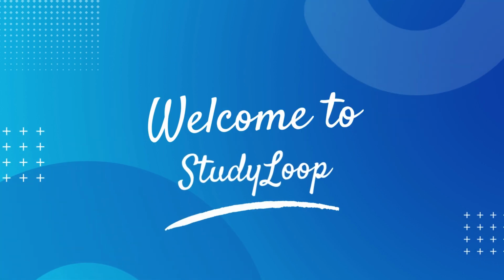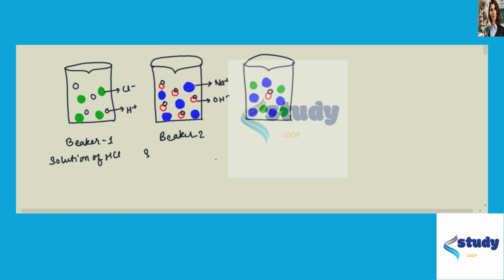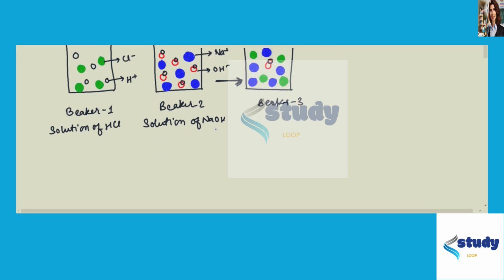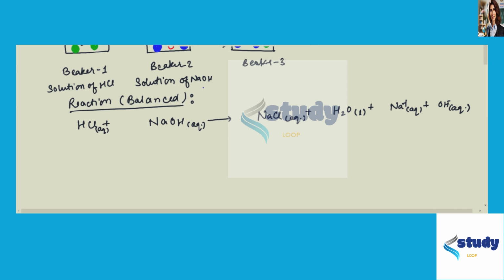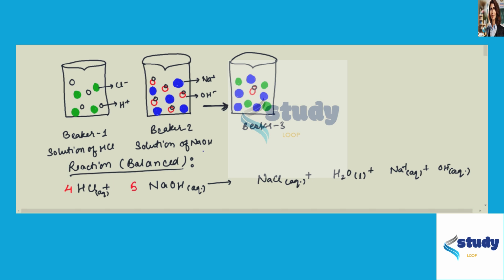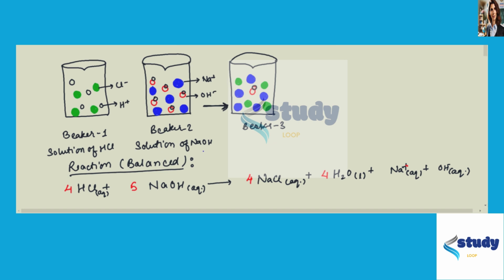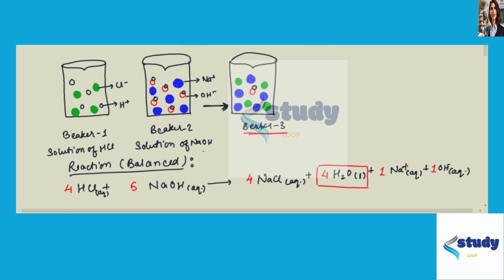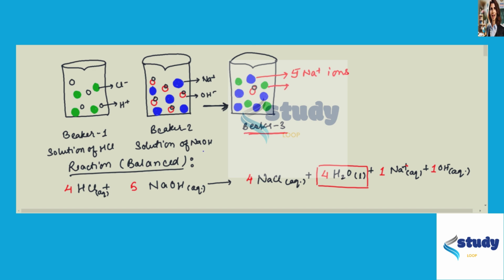These two beakers represent solutions of HCl and NaOH Draw a third beaker showing the ions that rem